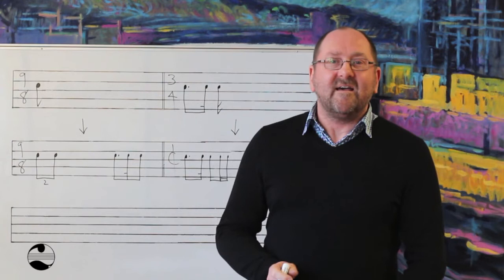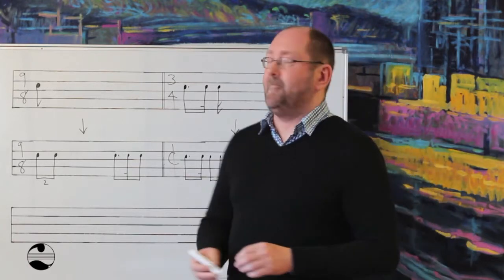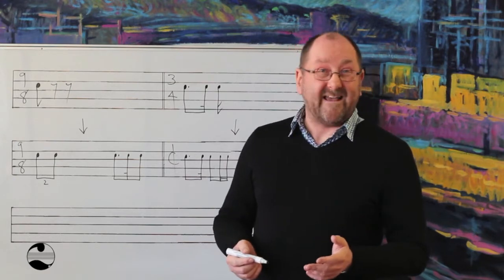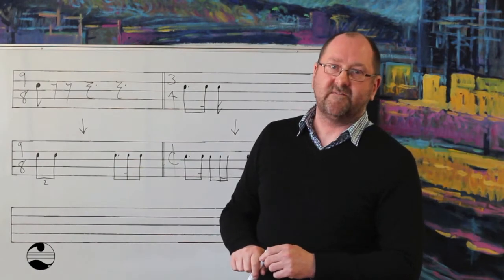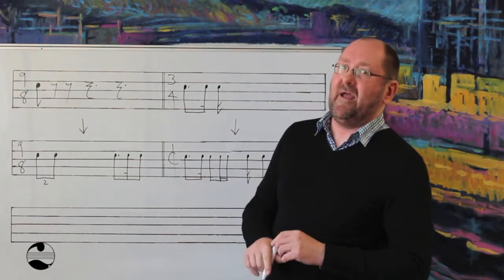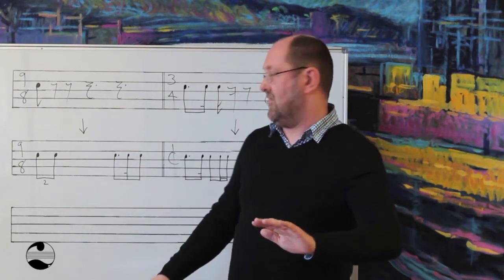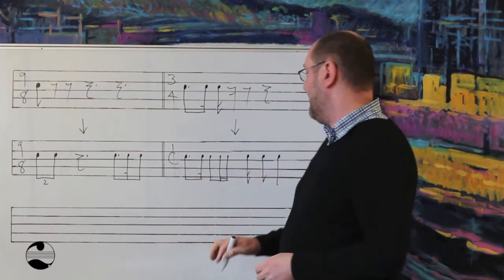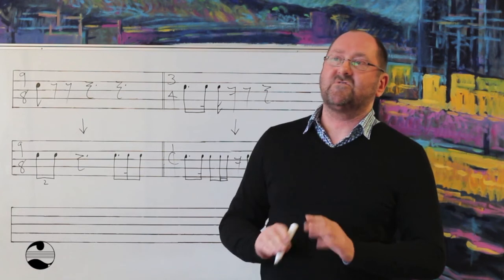AMEB's Ask Andrew - Complete the Bar with Rests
'Ask Andrew' videos are quick and easy music theory tutorials delivered by AMEB Theory Specialist Andrew Raiskums, answering all your burning music theory questions.

Q. What is a musical rest?
A. A rest is a musical notation sign that indicates silence. Each rest symbol and name corresponds with a particular note value for length, indicating how long the silence should last.

In this latest episode, AMEB Theory Specialist Andrew Raiskums shows you how to complete a bar with the correct rests. He highlights important beat division rules in 9/8, 3/4 and cut common time using examples of past questions from past Grade 3 Theory and Musicianship exams.

for your copy of the AMEB Theory of Music: Integrated course and workbook series by Andrew Raiskums.